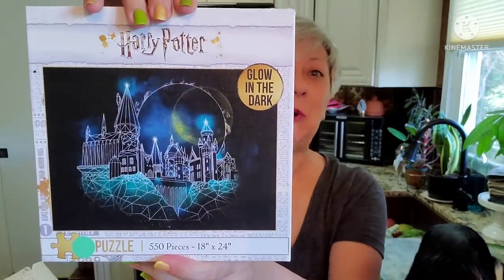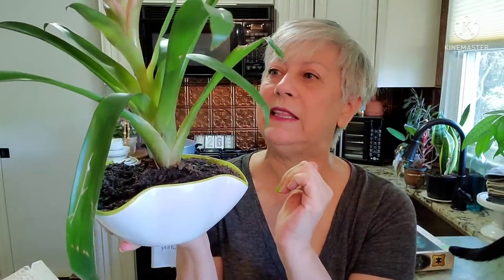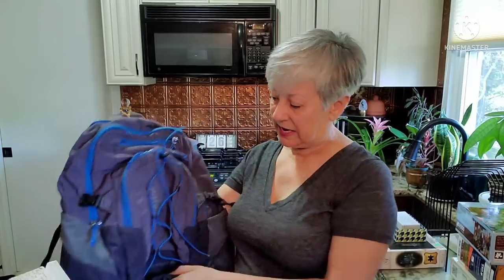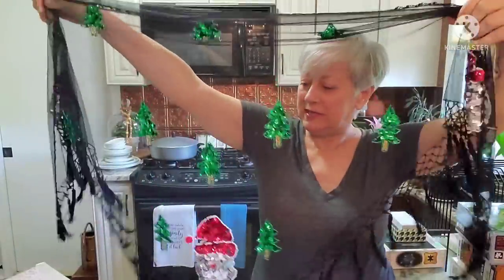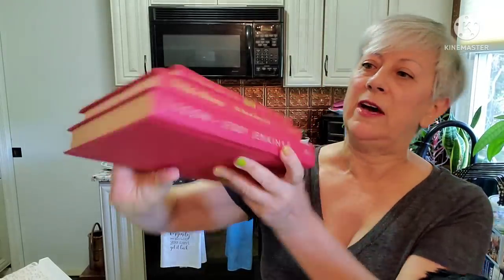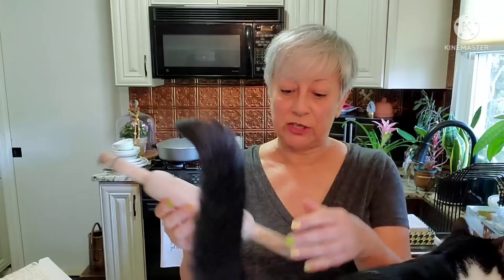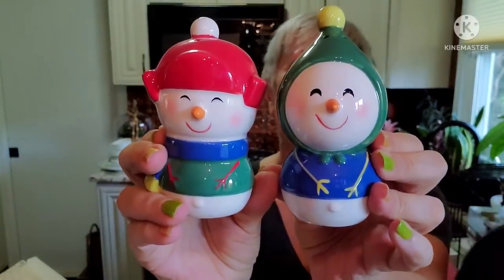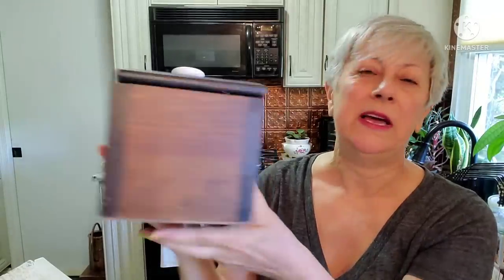On Clearance $114.99 - What in the world? / Bins / Outlet Thrift Haul /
Welcome to my weekly Sunday thrift haul from the Durham Rescue Mission outlet/bins. I hope you enjoy. Hugs, Joanne

If you see anything in this video that you can't live without and would like to purchase from me directly, shoot me a message at & include your zip code so I can calculate the shipping cost for you.